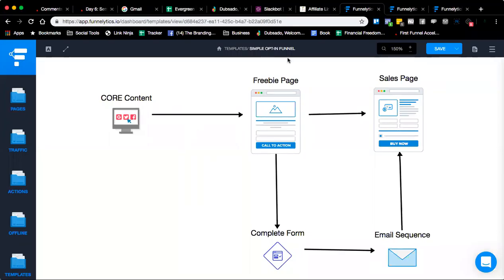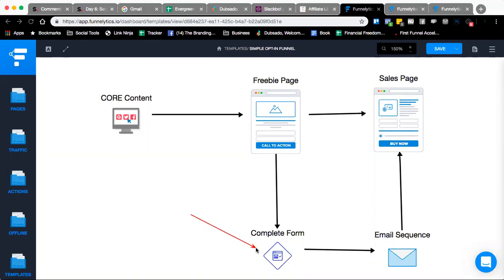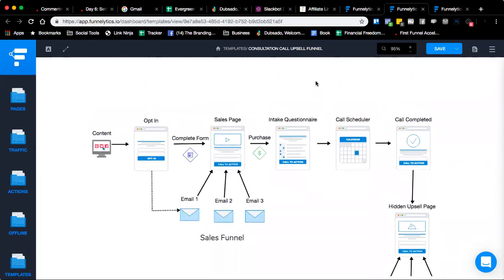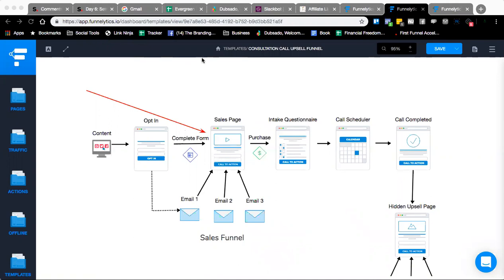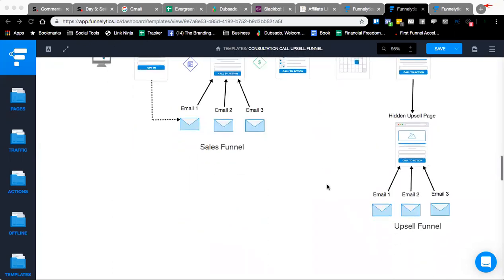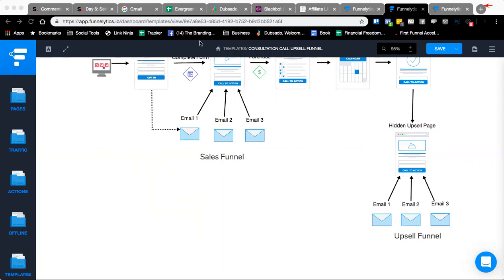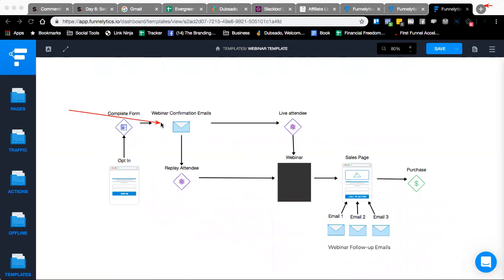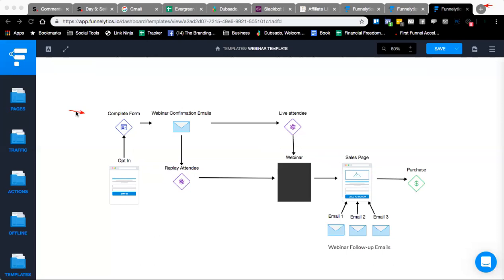Setting Up Your Email Funnel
**FAQs**
Camera I Use
Lighting Kit
Sanity and Success Journal
Favorite Place to Shop